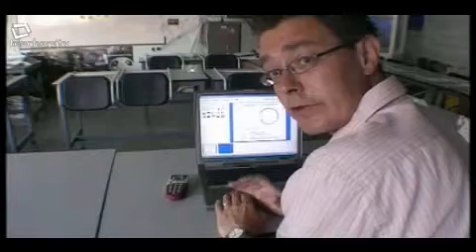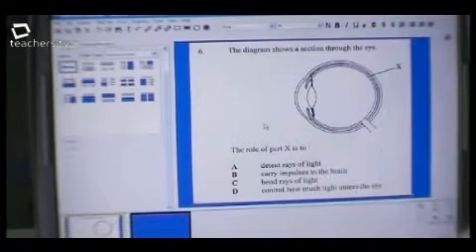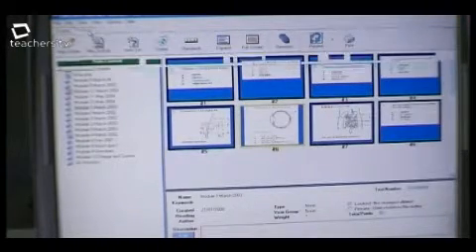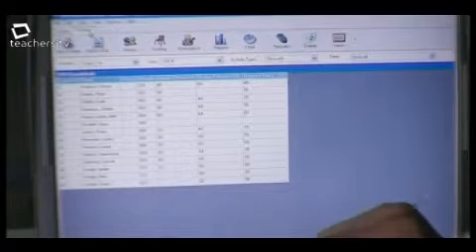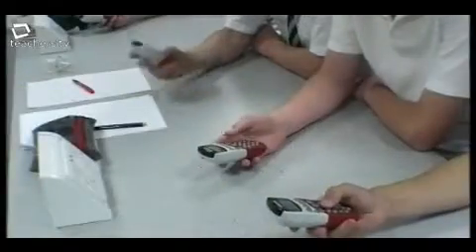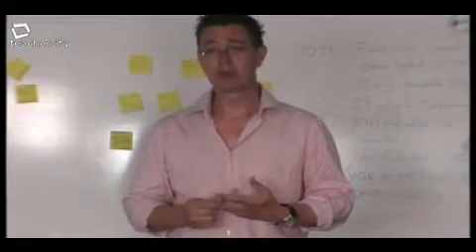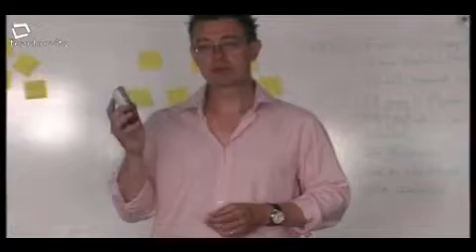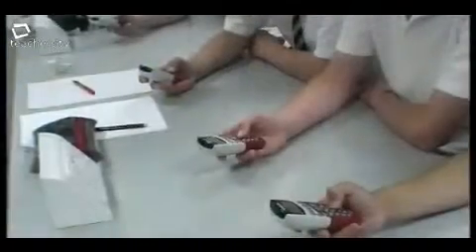Teachers TV: Secondary Science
In this episode of Action! Teacher Video, we take a look at a video created by Mark Lawrenson, a teacher from Bungay High School in Suffolk.
The video, entitled Introducing Interactive Voting System, looks at using a new remote voting system in a science department to improve student's performance and engagement in physics.
Presenter Xanthe Steen is joined in the studio by Mark, education consultant Adrienne Jones and fellow teacher Michelle Grant, to discuss the contents of the video.
They talk about the potential of this technology, particularly to re-engage students who find more theoretical subject areas challenging.
They also consider the implications of teacher videos as a tool for teacher assessment and CPD.
This programme is part of a unique showcase of videos made by teachers about their work in schools Licensed to CPD College Ltd.